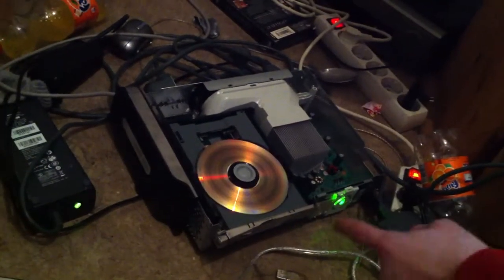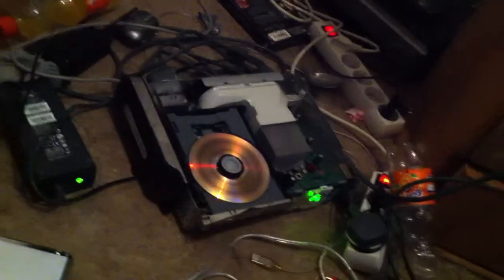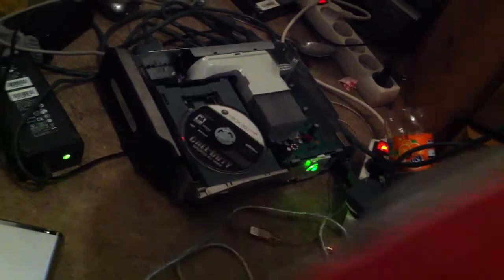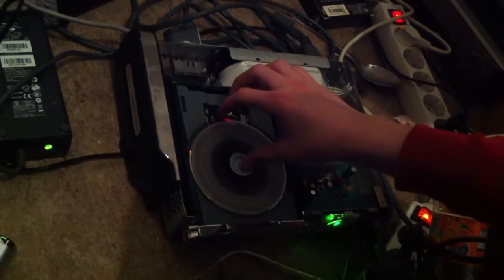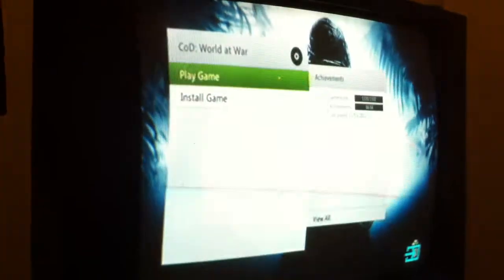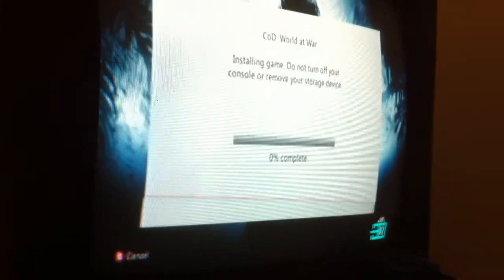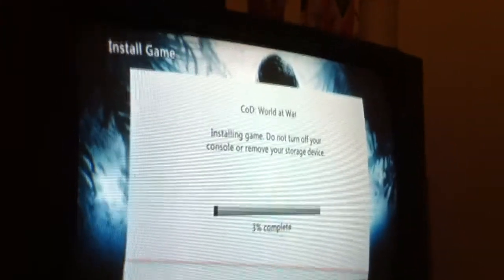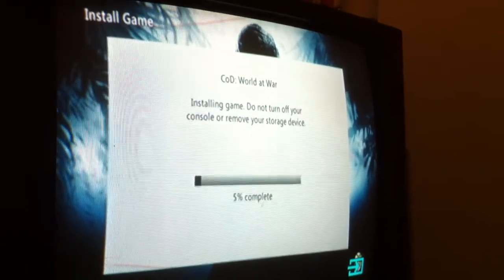how to hotswap xbox 360 iso disc part 1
ok guys sorry my friend was stupid and did not press pause but pressd exit so theres gonna be 2 parts sorry fo the mistake
and if your thanking aabout my accent its cus im from iceland